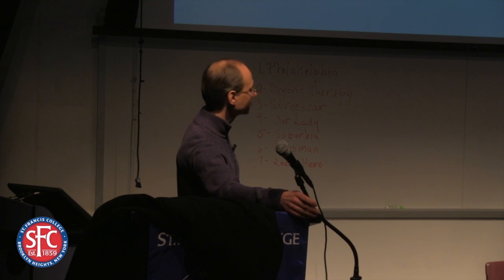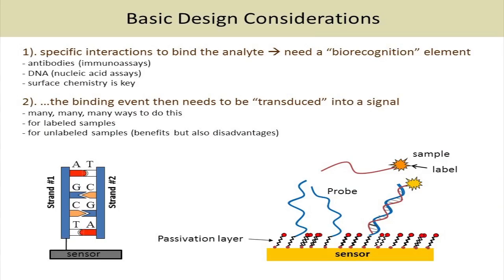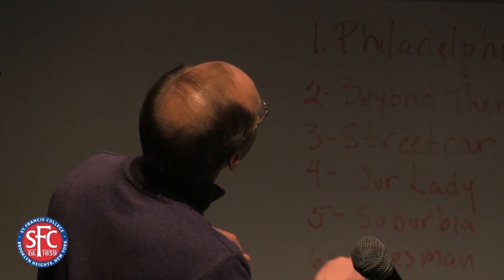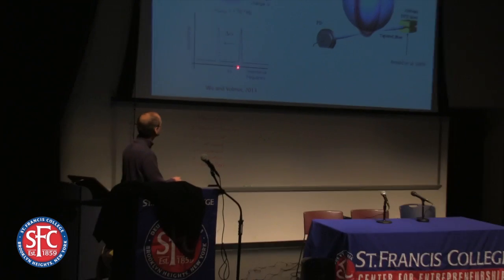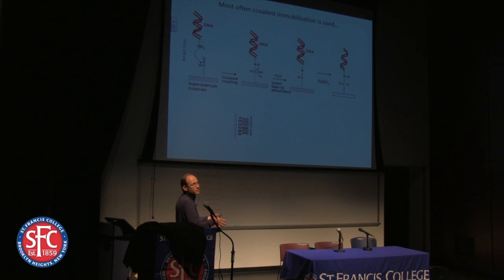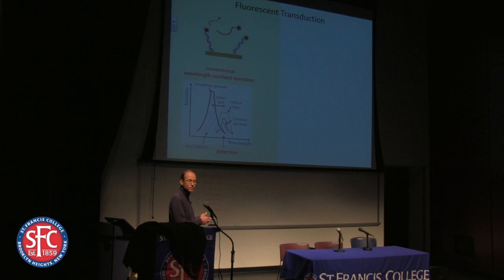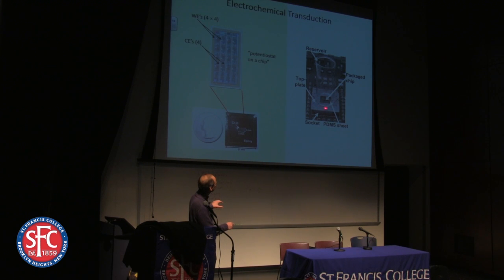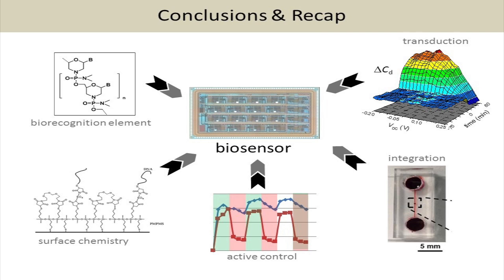Innovation in Biology: Development of Improved Biosensors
The Department of Biology and Health Sciences welcomed Rastislav Levicky, Ph.D. to St. Francis College on December 10, 2015 to talk about "Innovation in Biology: Development of Improved Biosensors."

Levicky is the Donald F. Othmer Assoiate Professor of Chemical and Biomolecular Engineering at NYU Tandon School of Engineering.